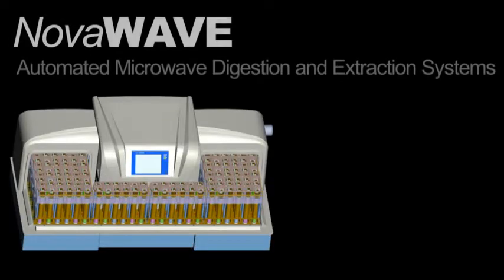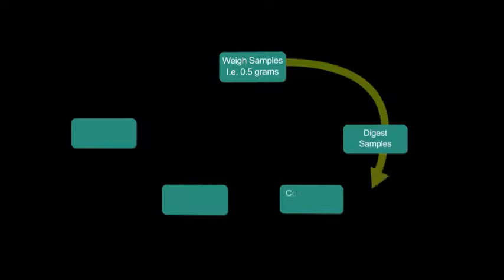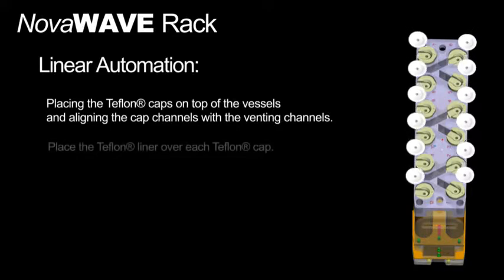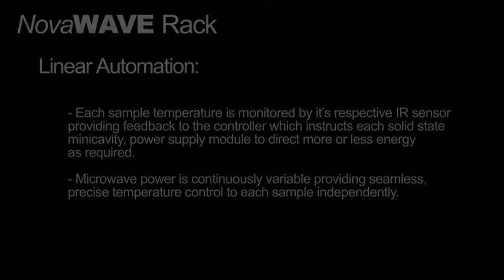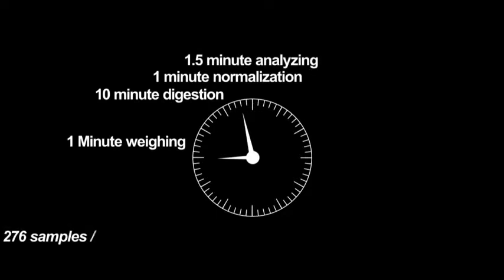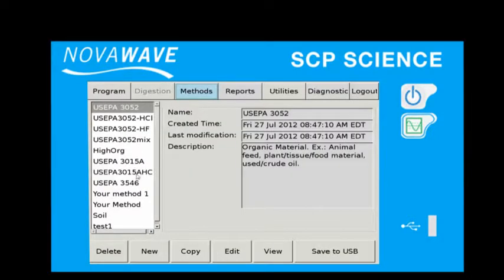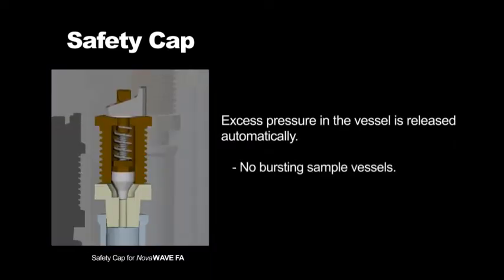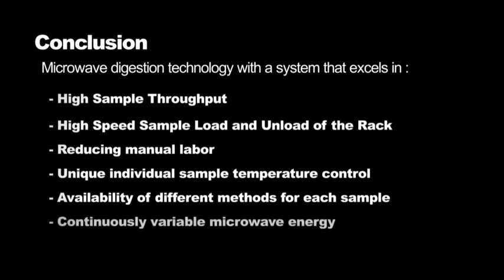NovaWAVE Microwave Digestion System